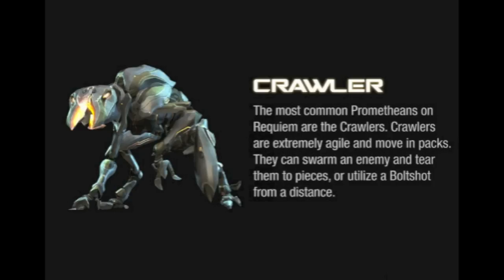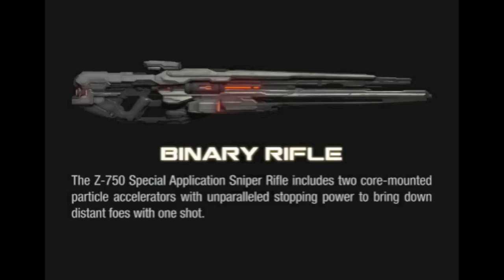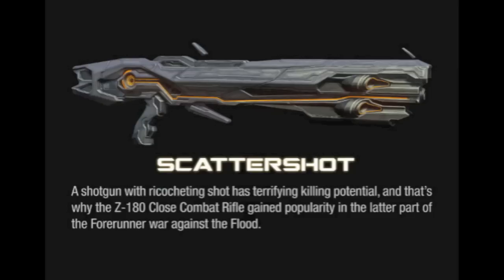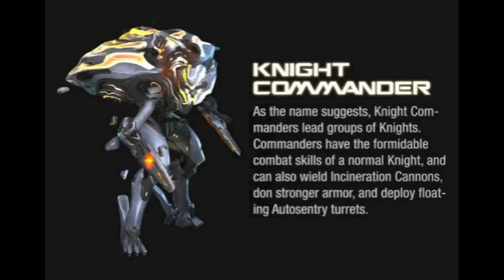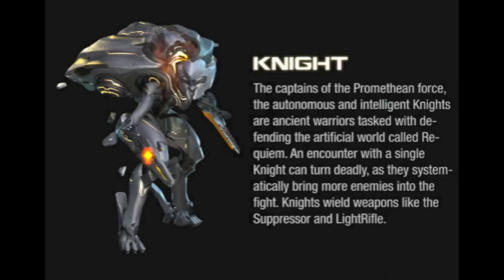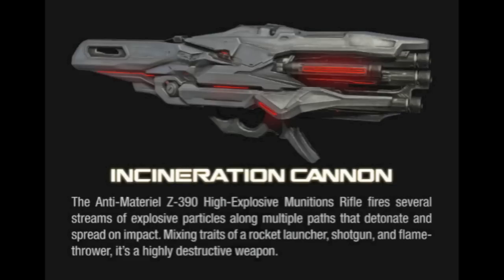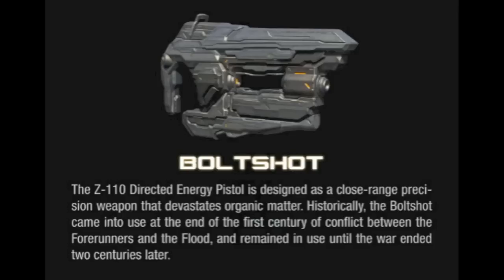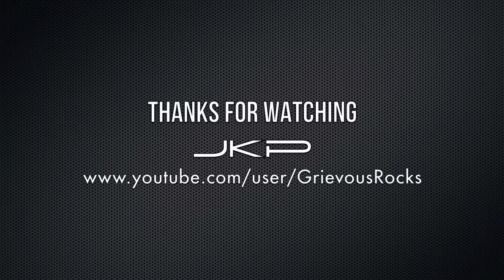Halo 4: This Week (September 3rd - September 9th) New Enemy Classes & Weapons!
Links to all the informations here!